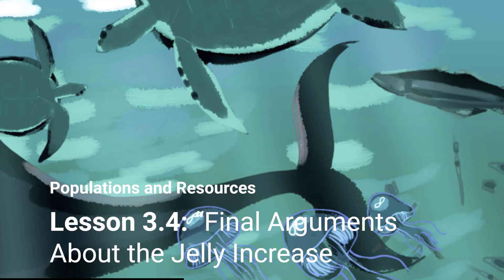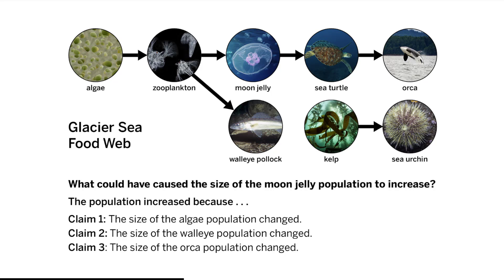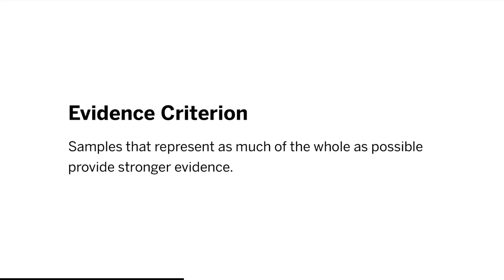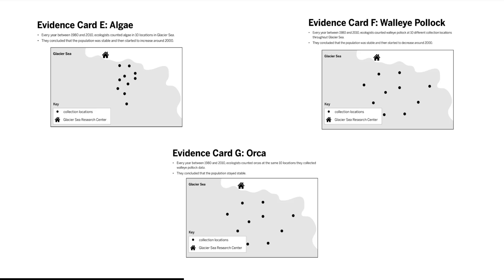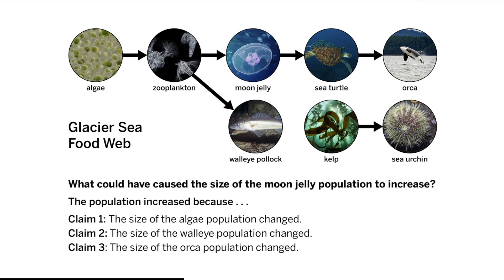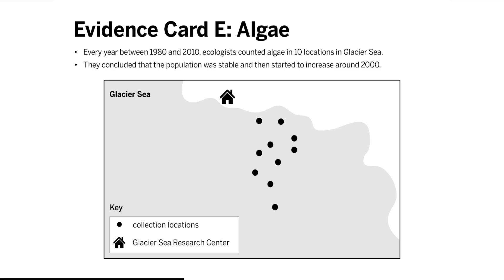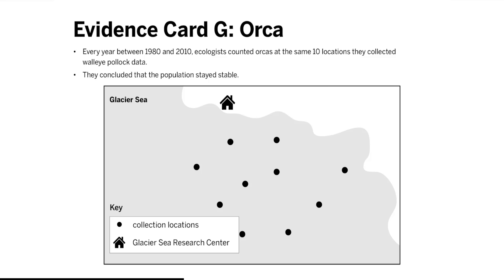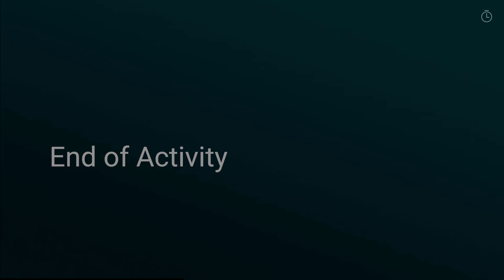Populations and Resources Lesson 3.4 Activity 2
Instructional Video for Populations and Resources Lesson 3.4 Activity 2.